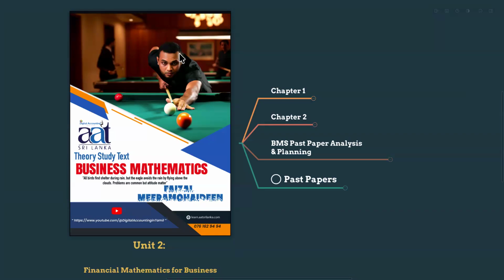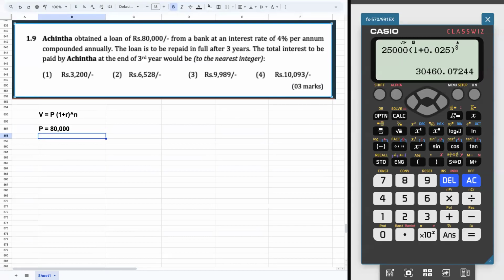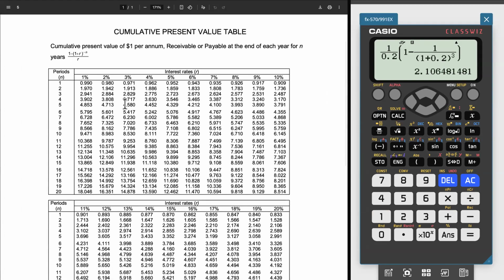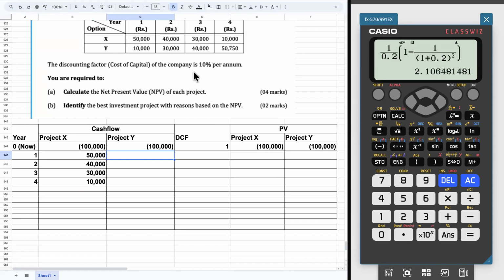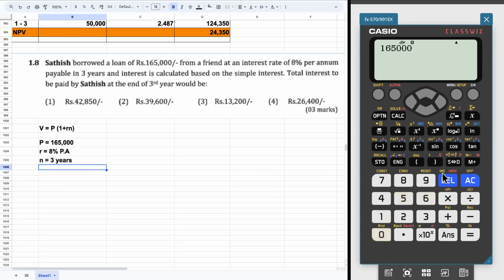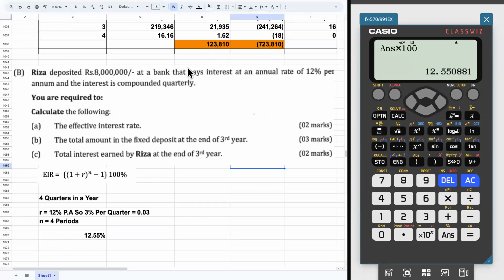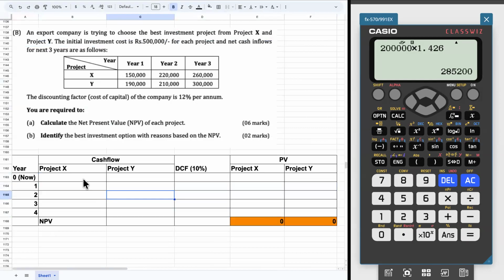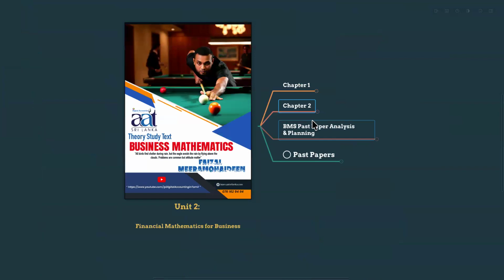AAT Level 1 BMS 102 | Financial Mathematics Chapter 02 | Past Paper Session - 01| English Medium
📘 AAT Level 1 – BMS 102
📝 Topic: Past Paper Session
🎓 Medium: English

This session will help you:
✔ Understand how exam questions are structured
✔ Apply correct financial mathematics formulas
✔ Improve calculation speed and accuracy
✔ Score higher marks in the AAT examination

This lesson is ideal for AAT Level 1 students who want a clear and practical approach to past paper revision.

✨ Hard work may feel heavy today, but regret is heavier tomorrow.
Stay disciplined, stay focused, and keep moving towards your goals.

👤 Faizal Meeramohaideen
Founder – Digital Accounting (PVT) LTD